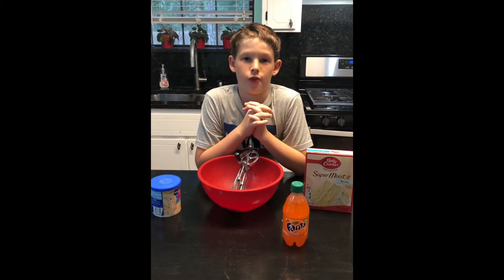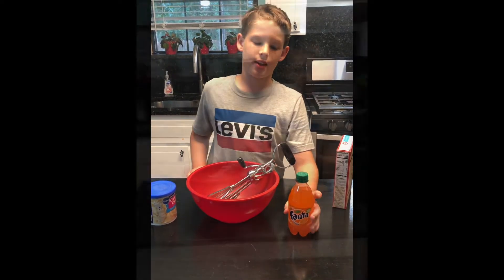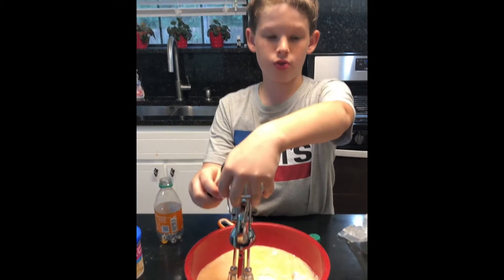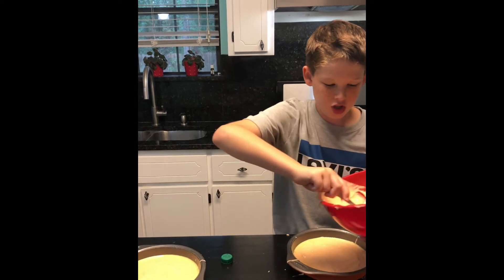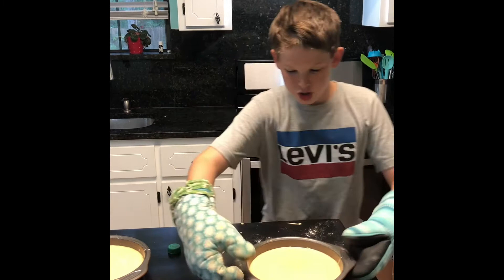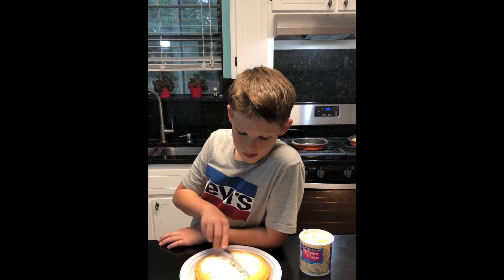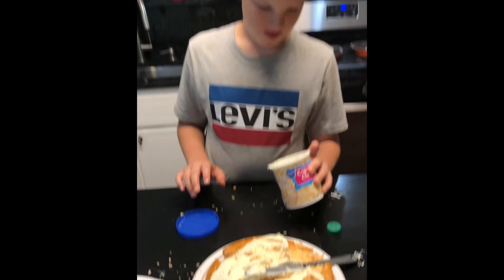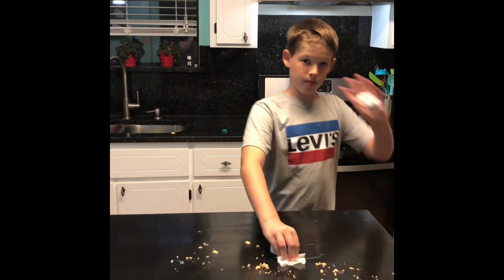Levi Eats - Creamsicle Cake (blooper reel)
Kid chef, cook a cake, blooper video